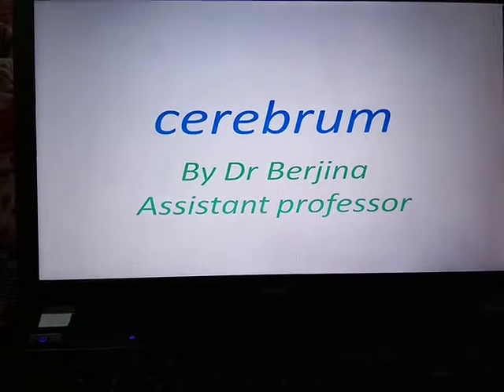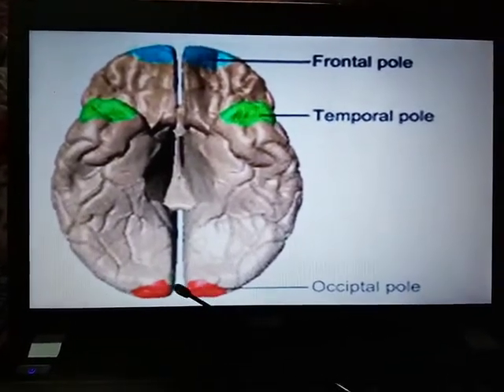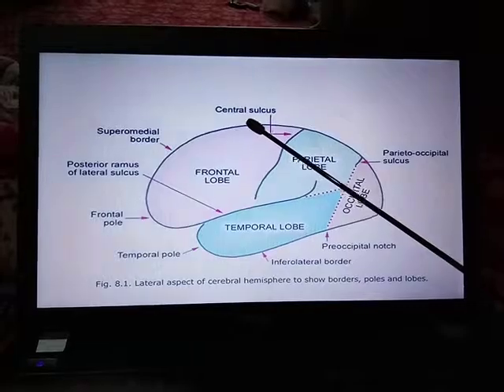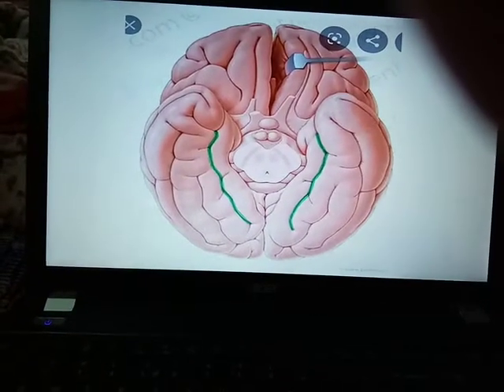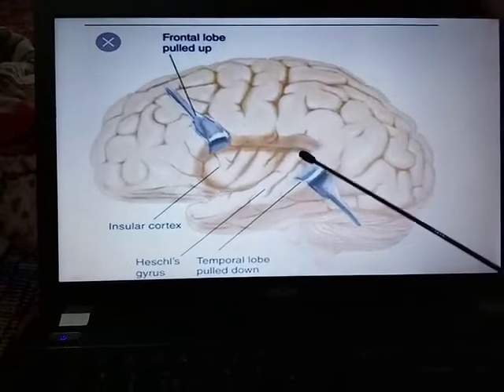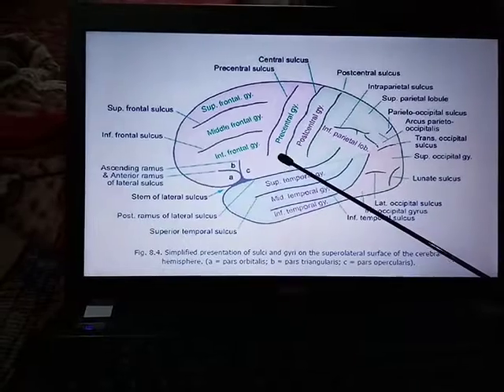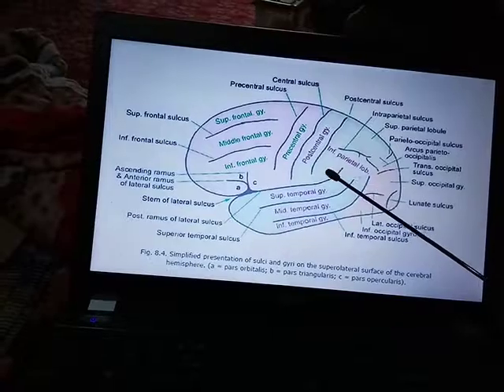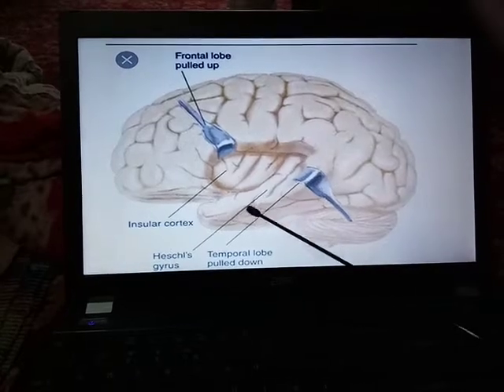Cerebrum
Lecture 1 cerebrum